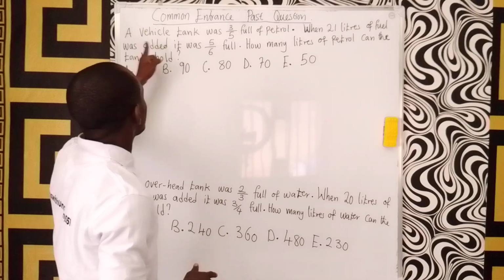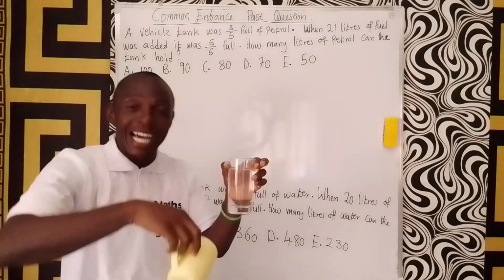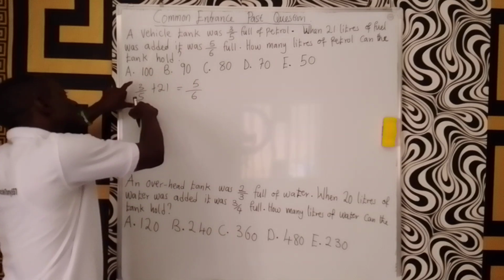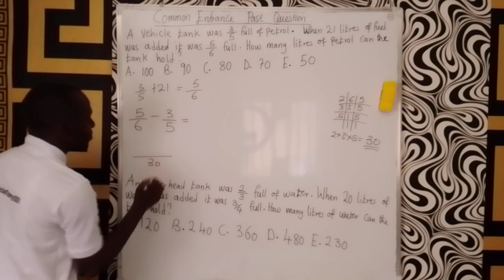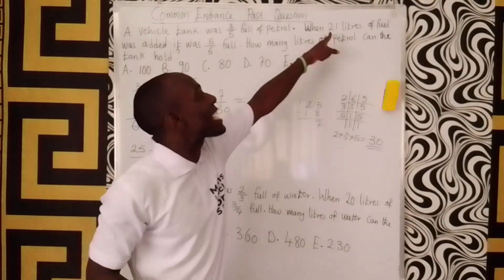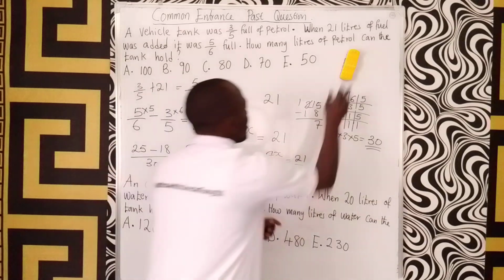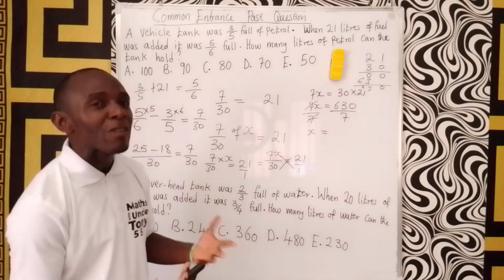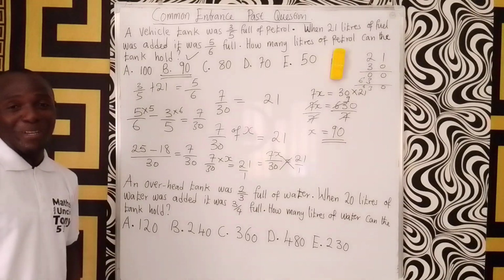COMMON ENTRANCE PAST QUESTION 19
COMMON ENTRANCE PAST QUESTION CommonEntrance #CommonEntranceExam ##CommonEntranceTest CommonEntrancePastQuestion